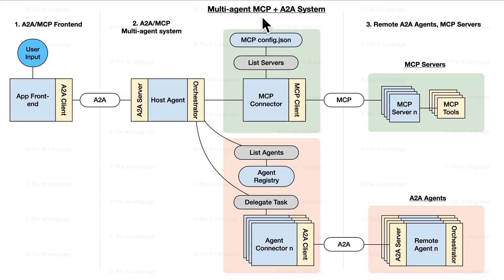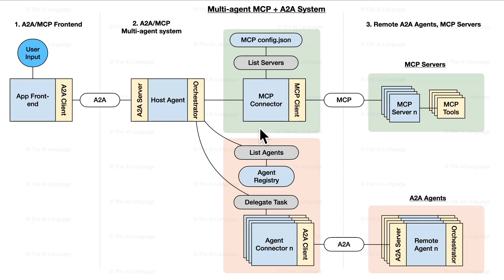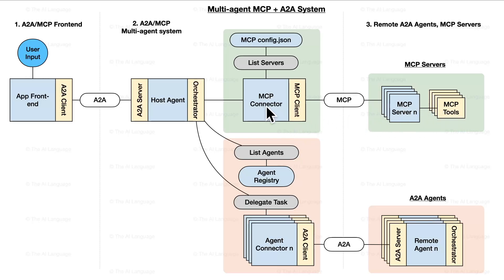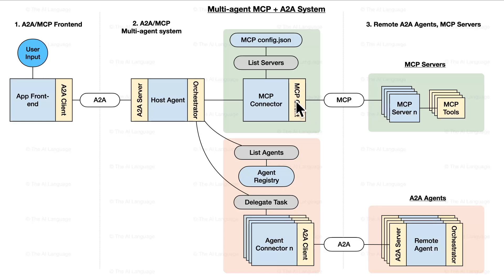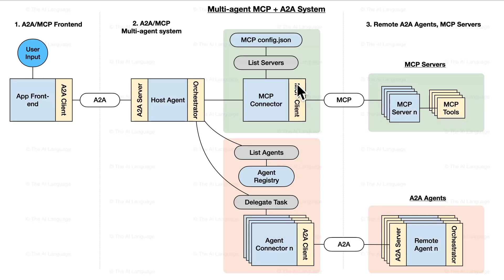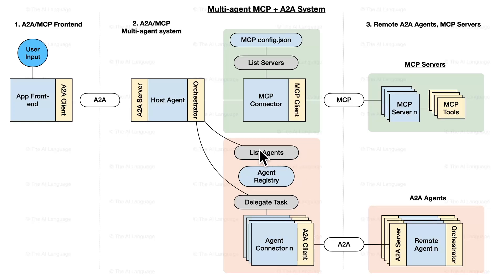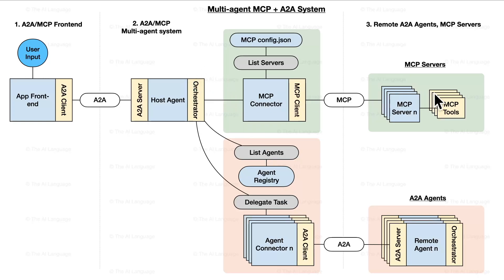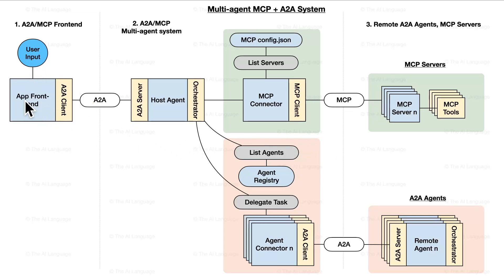Master MCP and A2A | Build Multi-agent Orchestration | Learning Roadmap & Course Intro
Login to the website, click Class Code link!

🎓 UDEMY COURSES WITH EXCLUSIVE DISCOUNTS

📘 Course 1: MCP & A2A Udemy Course
✔ Completion certificate
✔ Practice questions
✔ Q&A support

📗 Course 2: Google ADK Udemy Course
✔ Completion certificate
✔ Q&A support
✔ Bite-sized, easy-to-follow lectures

Are you ready to move beyond basic AI agent tutorials and build something truly powerful, scalable, and professional? This is the ultimate course where you will master the core protocols behind modern AI systems—Google's Agent-to-Agent (A2A) and Anthropic's Model Context Protocol (MCP)—by building a complete, distributed multi-agent system from the ground up.
In this hands-on course, we will deconstruct and implement the advanced architecture shown in this video. You won't just be using a framework; you'll be building the engine that powers it.
🚀 What You Will Build & Master:
We will build a complete system with three distinct layers: a user-facing frontend, a central orchestrator agent, and a network of remote, specialized AI agents and tool servers.
🎓 Key Learning Objectives:
Deep Dive into Google's A2A Protocol: Understand how to make AI agents discover, communicate, and delegate complex tasks to each other seamlessly over a network.
Master Anthropic's MCP: Learn the standardized way for agents to access and utilize external tools—from running shell commands to querying databases and APIs.
Architect a Sophisticated Orchestrator: Build the "brain" of our system—a Host Agent that intelligently decides whether to handle a task itself, delegate it to another agent (using A2A), or call a specific tool (using MCP).
Implement Dynamic Discovery: Code the Agent Registry and MCP config.json mechanisms that allow your system to dynamically find and integrate new agents and tools without changing the core logic.
Design for Scalability & Resilience: Learn why this distributed architecture is superior for real-world applications. We'll discuss how containerizing each component leads to a robust, modular, and easily maintainable system.
Full End-to-End Implementation: Write the code for every component: the App Frontend, the A2A/MCP Clients and Servers, the Connectors, the Orchestration logic, and the remote worker agents and tool servers.
Why This Course is Different:
Stop relying on black-box frameworks. By building this system, you'll gain the first-principles knowledge needed to design, debug, and deploy complex AI solutions that are:
✅ Modular: Easily add or remove capabilities.
✅ Scalable: Handle increasing loads by distributing workers.
✅ Flexible: Let the LLM choose the best resource at runtime.
✅ Resilient: The system continues to function even if one component fails.
AI & Machine Learning Engineers who want to build production-grade systems.
Software Developers looking to integrate advanced, multi-agent capabilities into their applications.
Software Architects interested in designing distributed and scalable AI infrastructures.
Anyone curious about what lies underneath popular agentic frameworks like AutoGen or CrewAI.
Ready to become an expert in multi-agent architecture? Enroll in the course today and start building the future of AI applications!